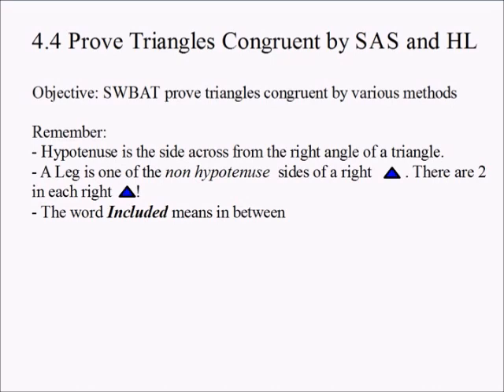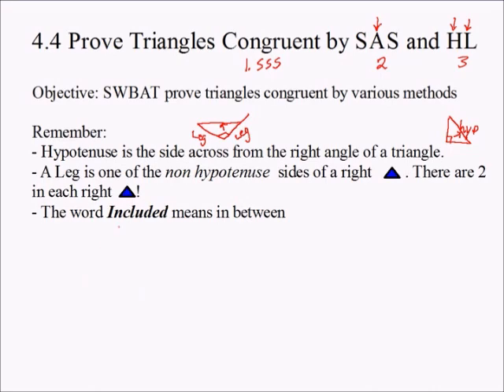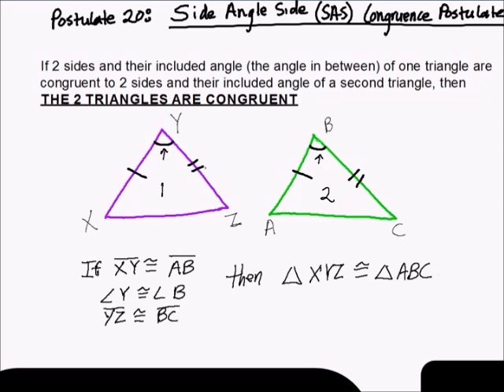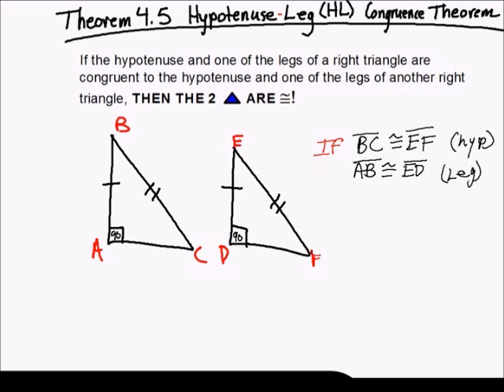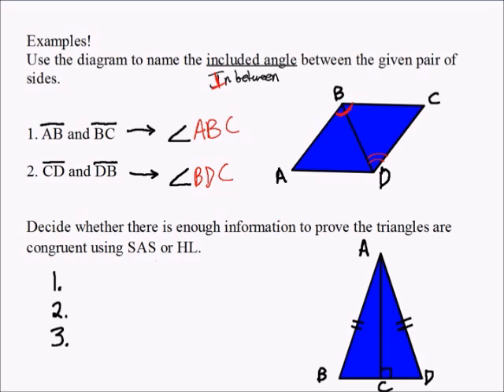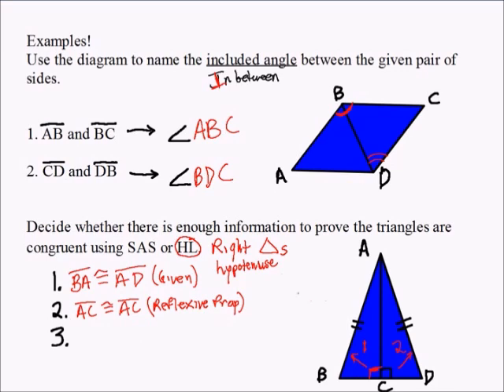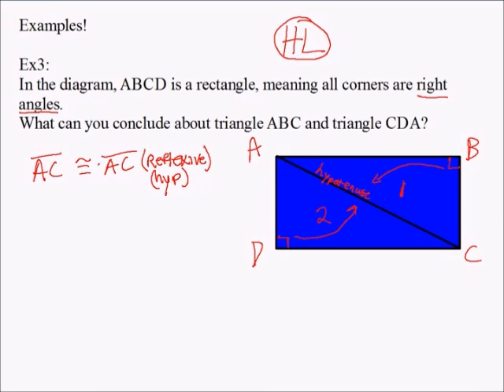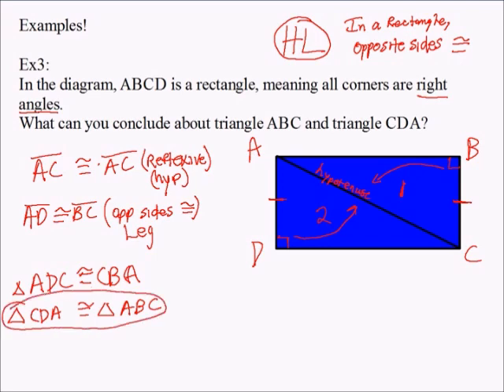Geo 4.4 SAS & HL Congruence